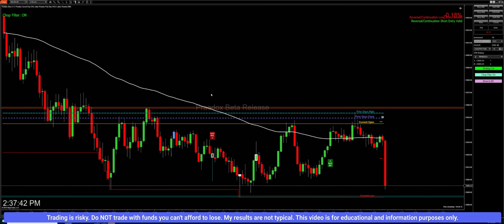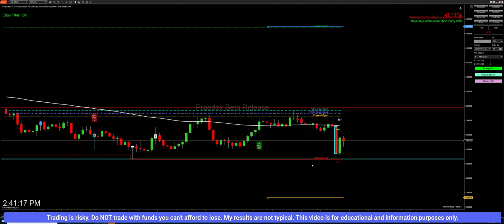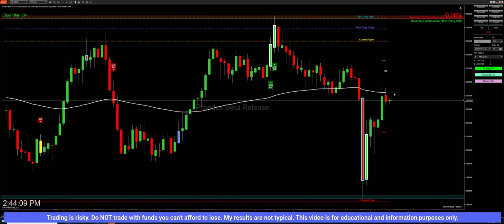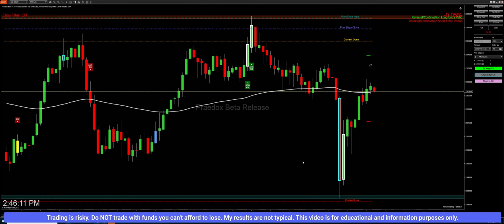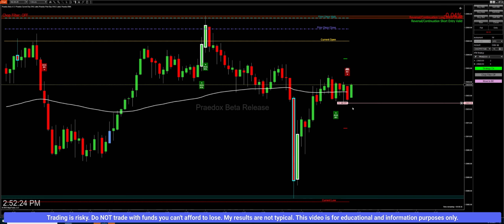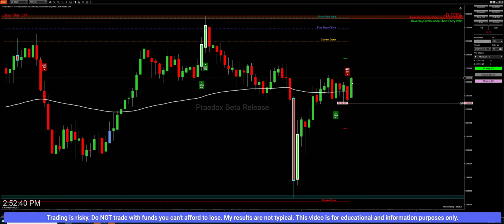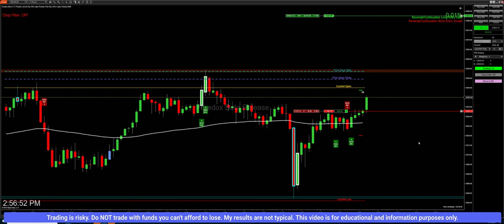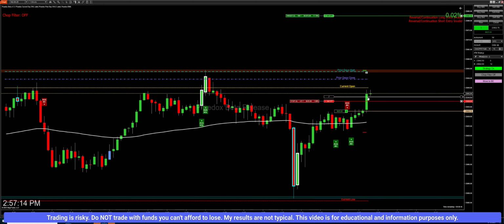Power Hour with Praedox Automation 💹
Join me for an exciting session of "Power Hour with Praedox Automation 💹," where we dive into real-time futures trading using advanced automated trading strategies. In this video, I showcase how the Praedox trader's assistant software operates during power hour, highlighting key features like chop filters, large bar protection, and aggressive breakout settings to help traders make smarter decisions.

As a trader, I emphasize the importance of discipline and risk management. You'll see how I navigate trades, avoid setups that don't align with market conditions, and manage positions effectively. Whether you're trading with prop firms or exploring Ninja Trader strategies, this session is packed with valuable insights to refine your approach.

This is not just about automation—it's about using the tools to complement your expertise. Automated trading is a powerful ally, but as traders, we must stay sharp, trade what we see, and focus on consistent, responsible results. The power of quitting is key: one and done keeps you in the game longer.

Let’s grow together as traders and continue building a strong, disciplined mindset. Stay green, stay motivated, and I’ll see you in the next session!

CHAPTERS:
00:00 - Market Recap Analysis
02:02 - Market Overview Insights
07:44 - Aggressive Breakout Long Strategy
11:44 - Aggressive Breakout Short Strategy
15:34 - Effective Trade Management Tips
17:00 - Final Trade Review

🖥️ QUANT ALPHA STRATEGY

🖥️ BLACK GOLD AUTOMATION CONSULTATION LINK

🖥️ TWST BREAKOUT SNIPER